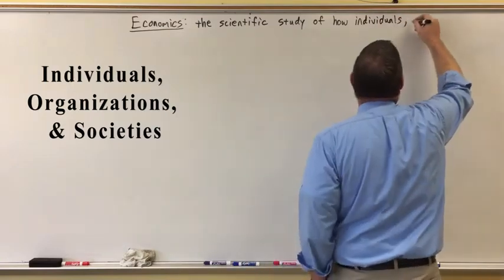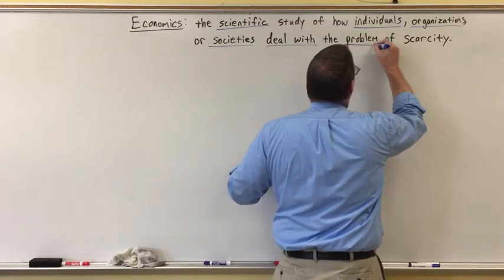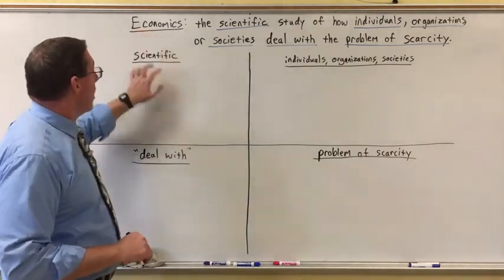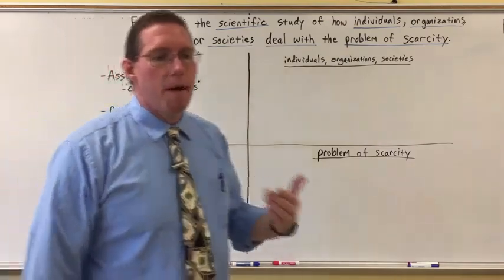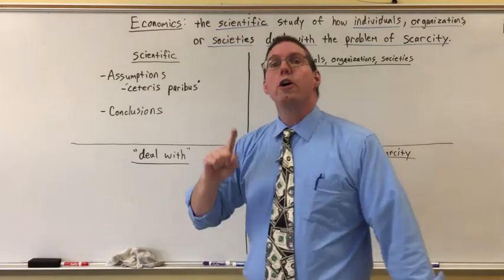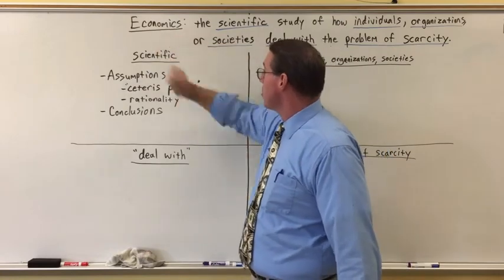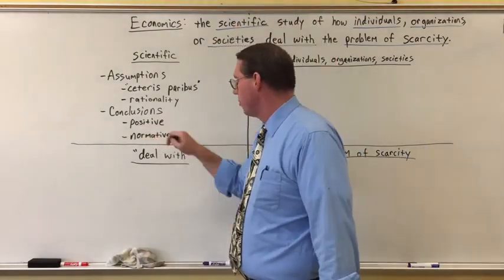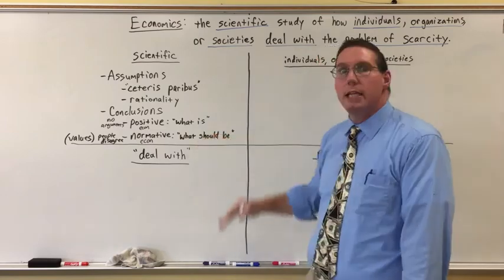freshman student economics chapter 1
Economics freshman student Unit 1